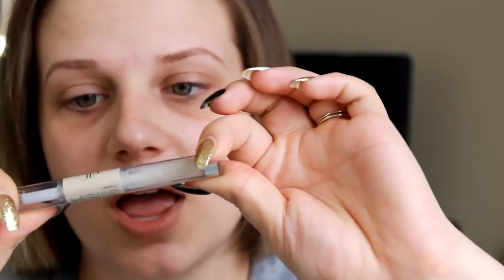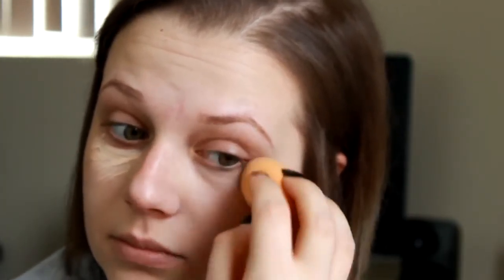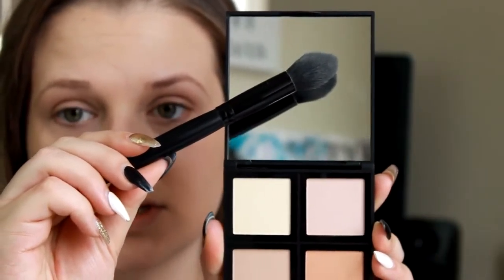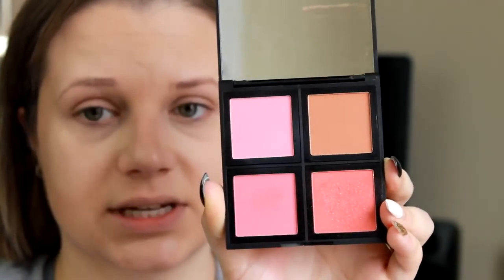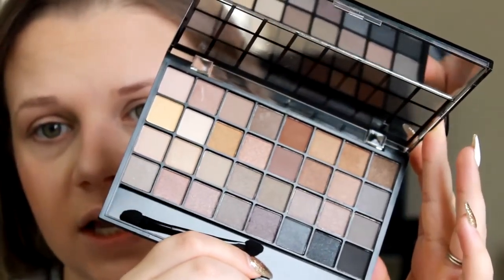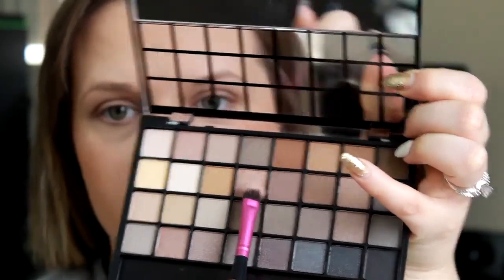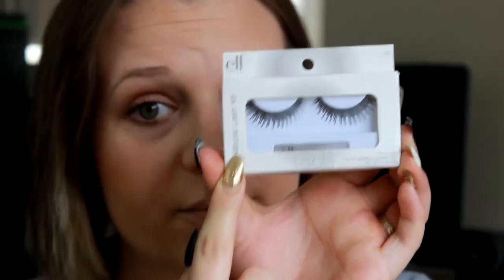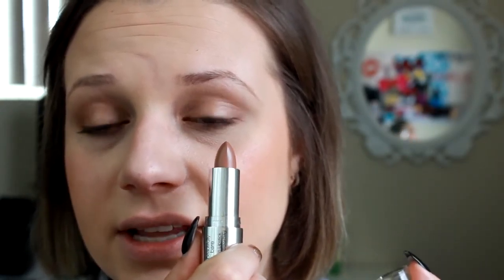Elf Full Face Drug Store Tutorial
Be sure and checkout my Instagram and Facebook page as well.